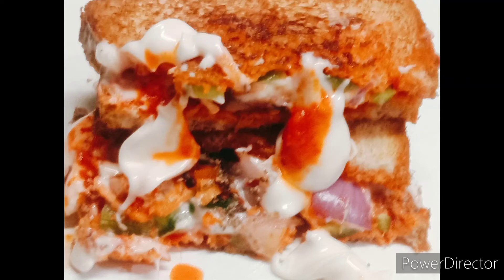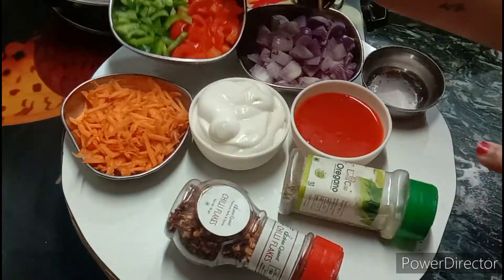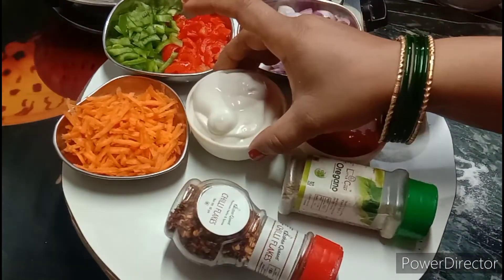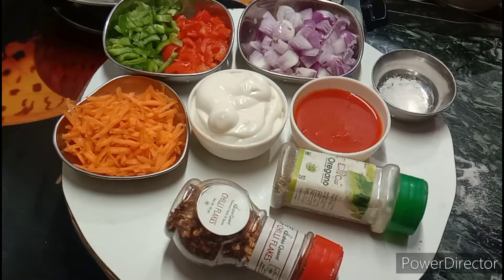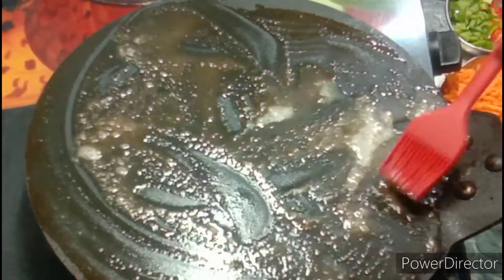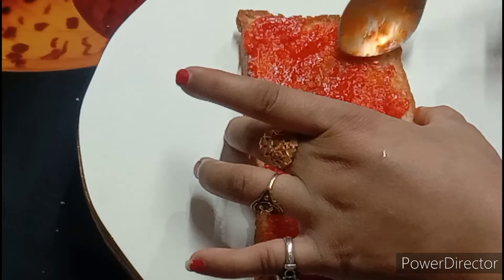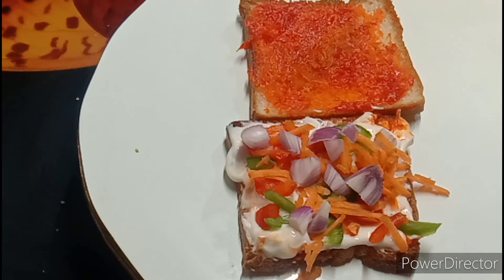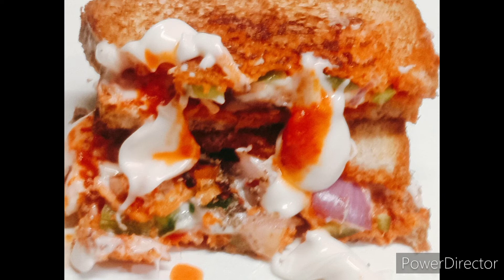Do minute mein banae healthy mayonnaise sandwich 🥪👌